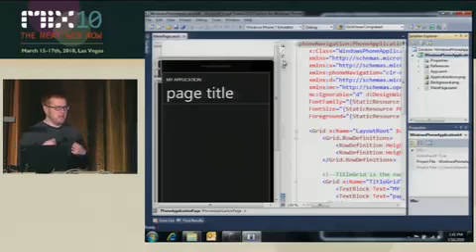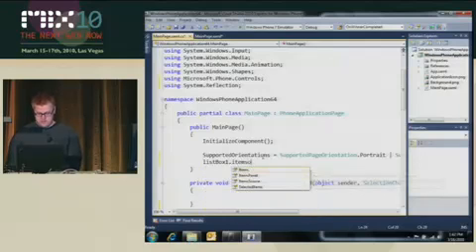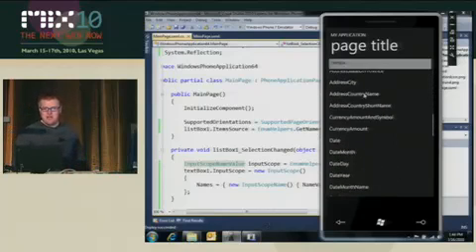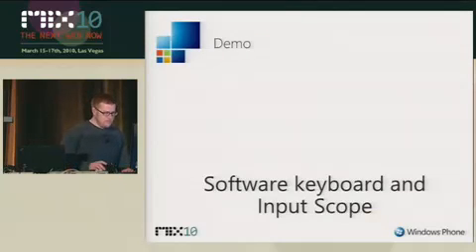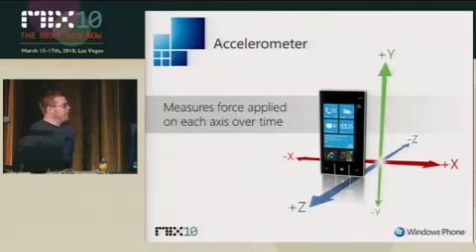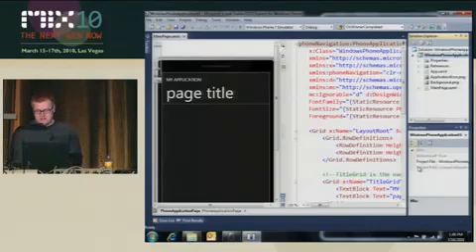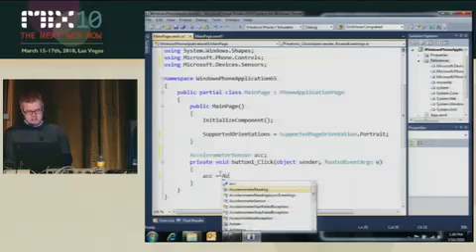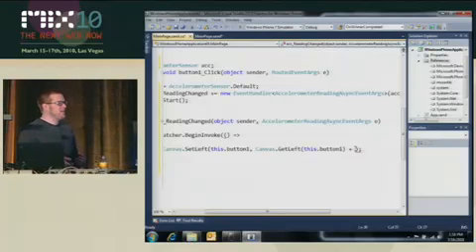BUILDING WINDOWS PHONE APPLICATIONS WITH SILVERLIGHT PART 1 2/7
Together with part 2, these sessions give an overview of the functionality for Silverlight applications that is unique to the Windows Phone application platform. Part 1 will cover new input paradigms including multi-touch, software keyboard, accelerometer and microphone, as well as the APIs to leverage phone applications like email, phone dialer, contact list and more.